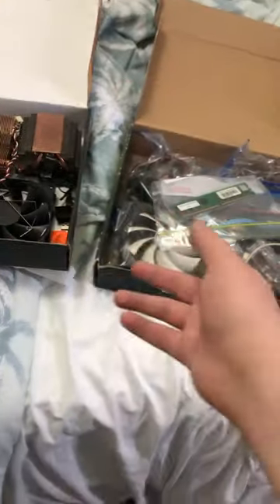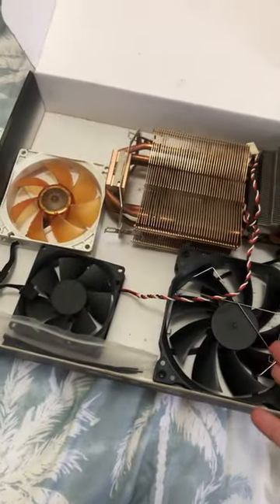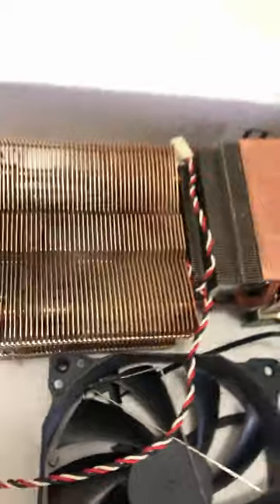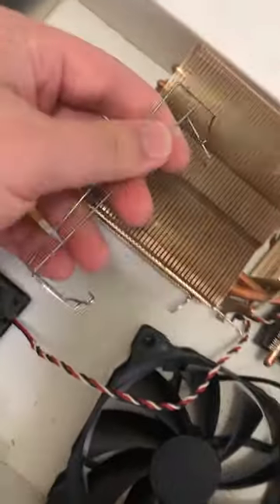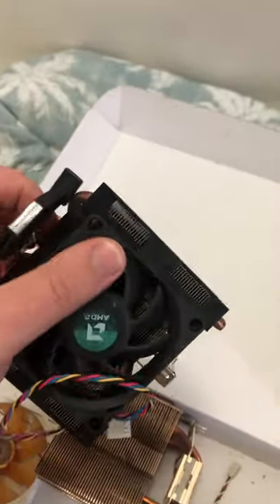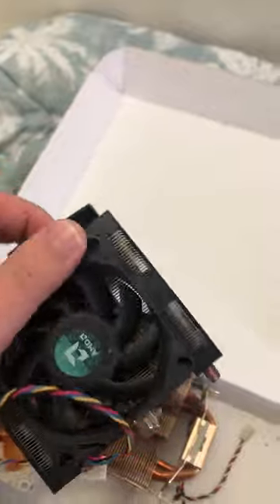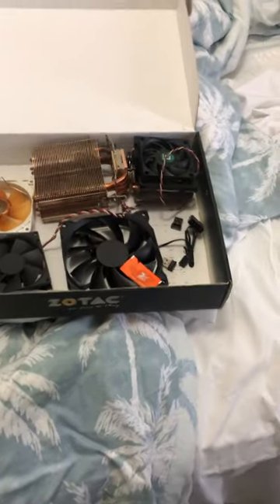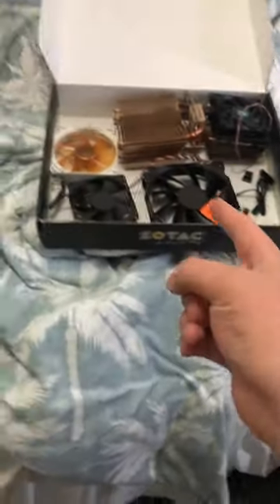I GOT A $10 PC PARTS PILE (PT 1)